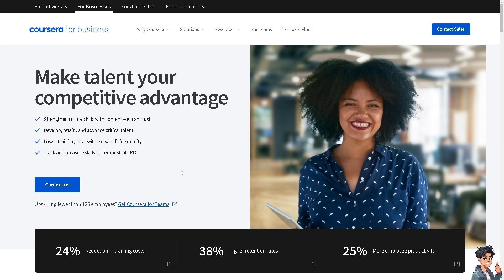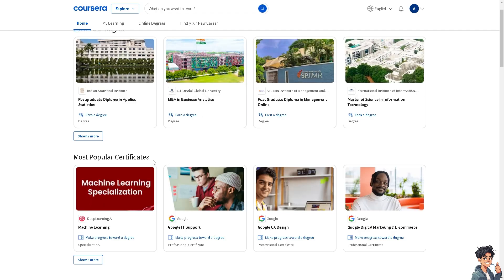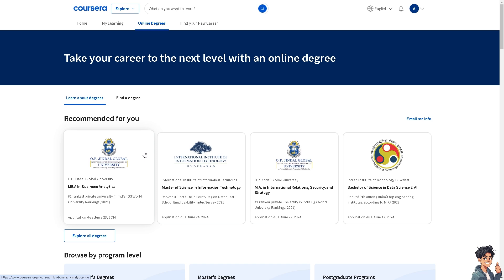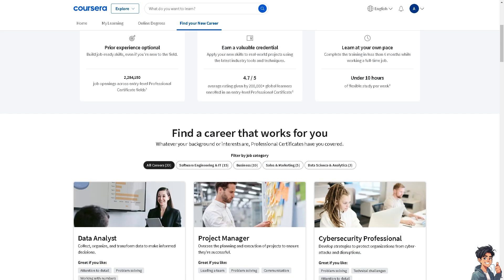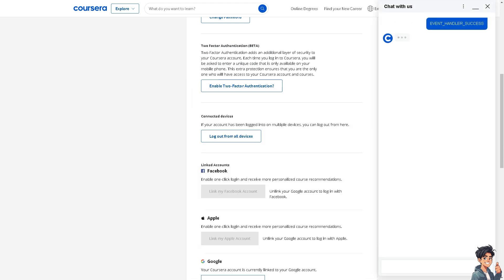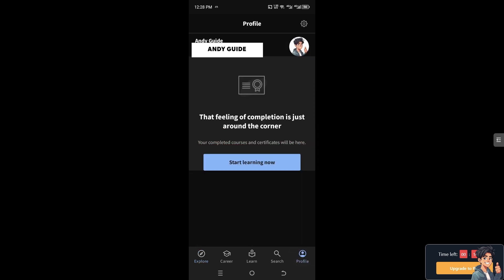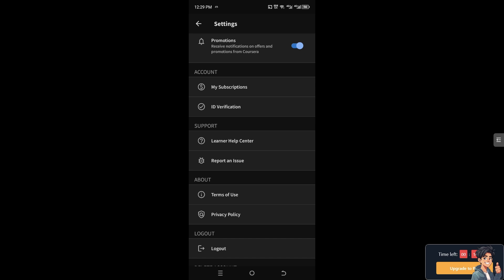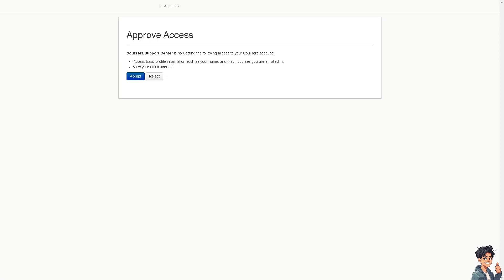How to Add Payment Method on Coursera (Full 2025 Guide)